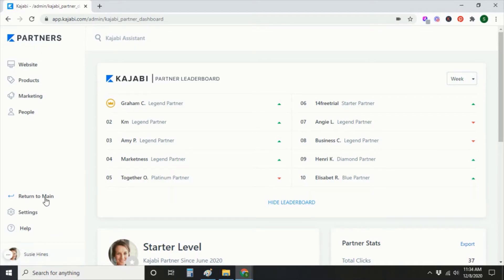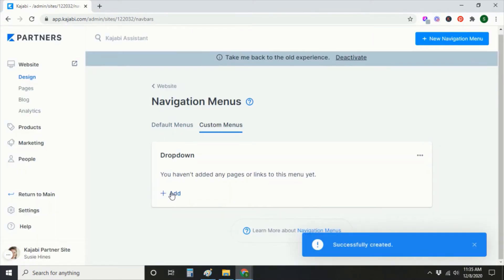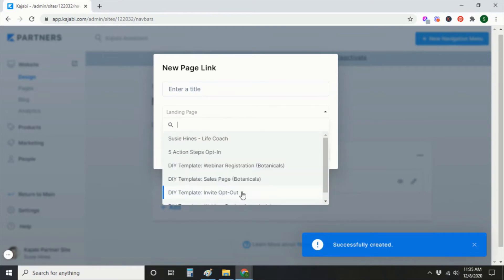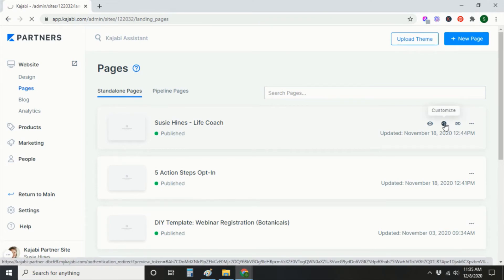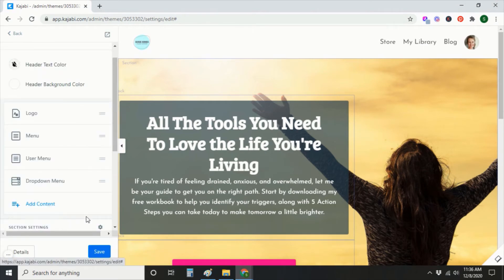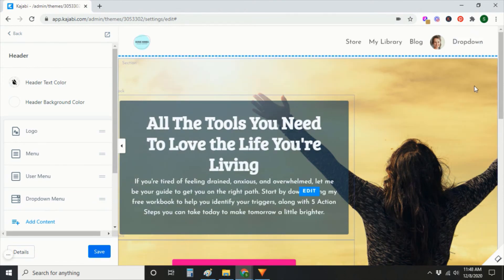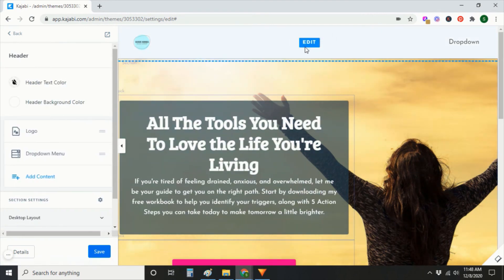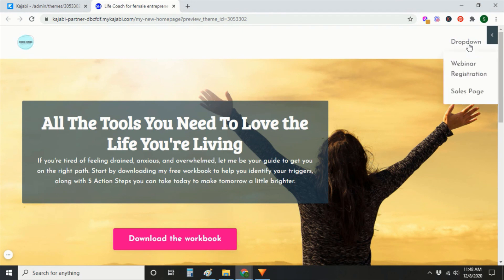How to Add a Dropdown Menu to a Landing Page in Kajabi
►► Grab my EXTENDED 30-Day Kajabi Trial + bonuses (Kajabi Confident course, 1:1 strategy session, and a homepage template)

Creating a dropdown menu can be a good way to nest several pages that are in the same category under one button in the header section of your Kajabi page.  In this quick video we'll go through how to do it.  First, we'll set up a custom menu that includes the pages you want in your dropdown.  Then we'll add a dropdown menu to the header section of your landing page.